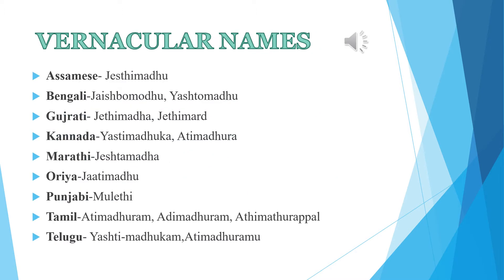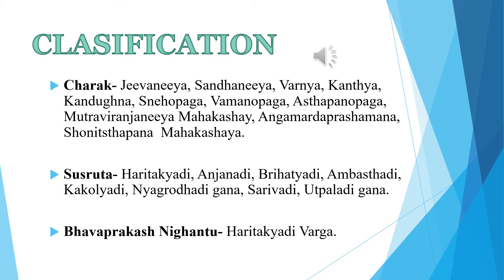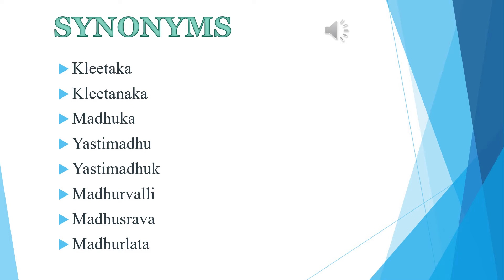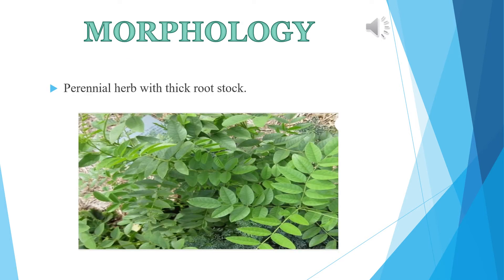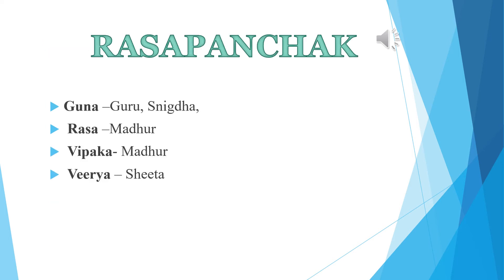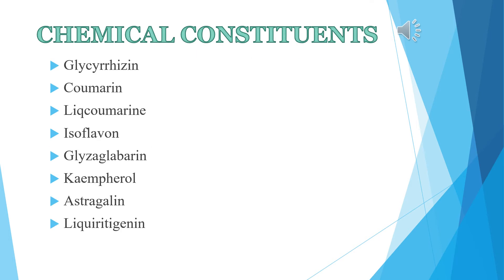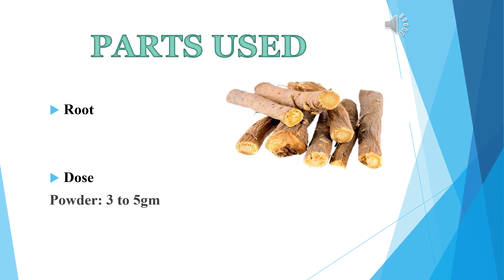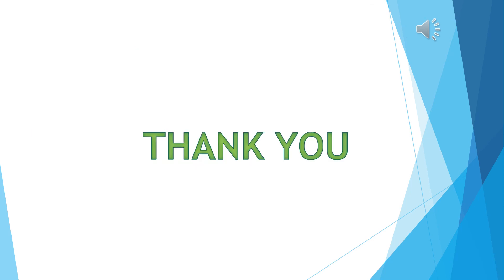Yastimadhu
Medicinal plant